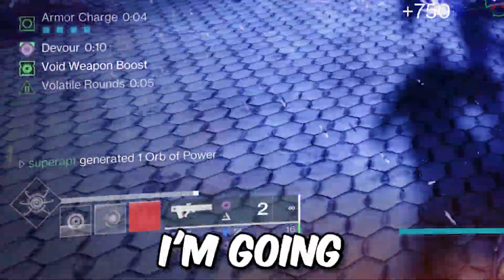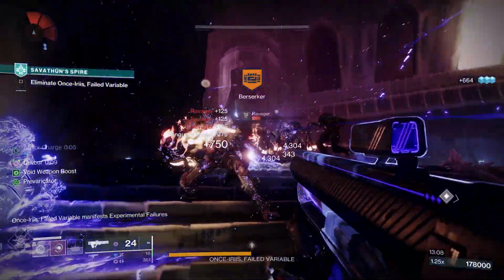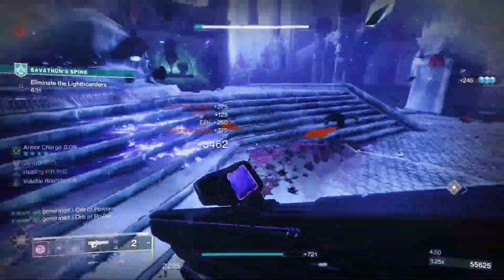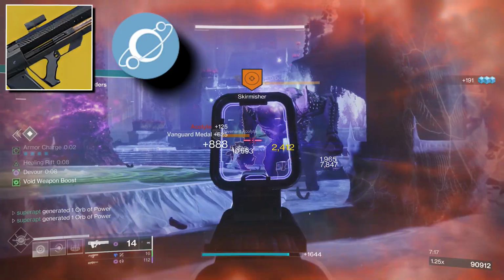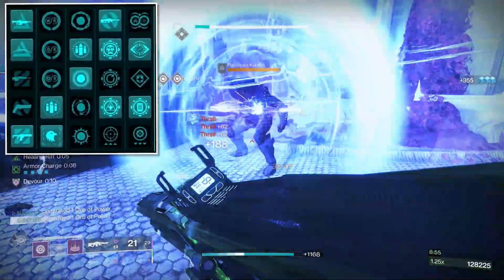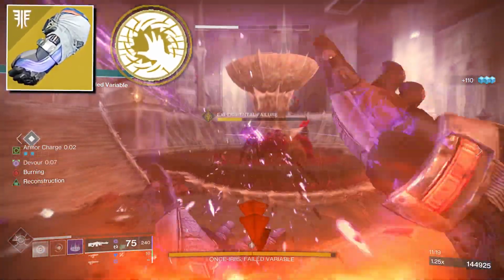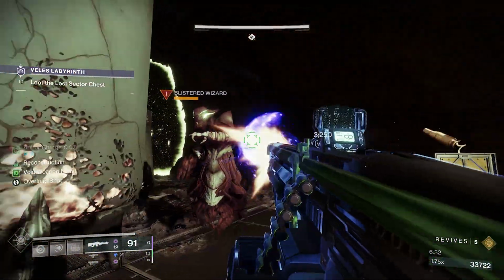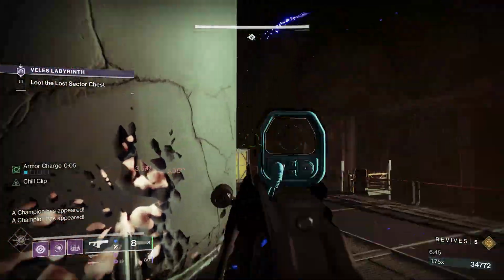The Definitive Build for Rapid Super Energy Generation!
If you're a fan of unleashing an unending barrage of Nova Bombs, get ready to be blown away by this explosive video! This build isn't just about generating a staggering amount of super energy; it's also your ultimate tool for obliterating hordes of enemies in style.

You'll dive headfirst into the fray, getting up close and personal with your foes, and watch the super energy meter rocket sky-high in a dazzling display of power! Don't miss out on this high-octane build in Destiny 2.

🔥Join / Follow my other platforms🔥

💚Follow Me On Kick: https

*Timestamps*
0:00 - Intro
0:50 - Void Subclass
2:58 - Weapons
4:58 - S22 Mods
5:16 - Exotic Armor
6:23 - Stats
6:57 - Helmet
7:15 - Gauntlet
7:21 - Chest
7:26 - Legs
7:32 - Bond
7:39 - All Armor Mods
7:46 - How To Use This Build
8:24 - Getting Tons Of Super Disclaimer
8:42 - Outro